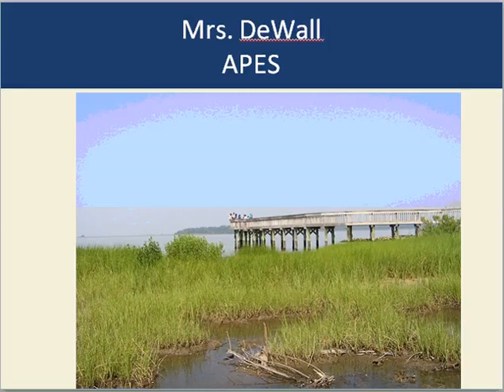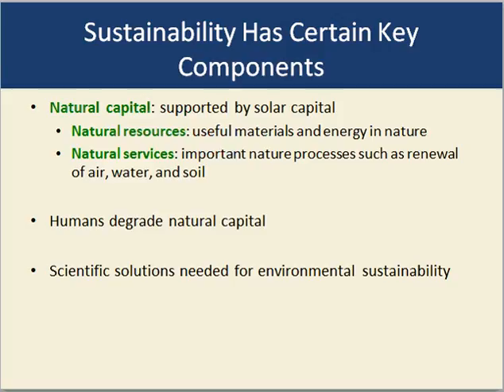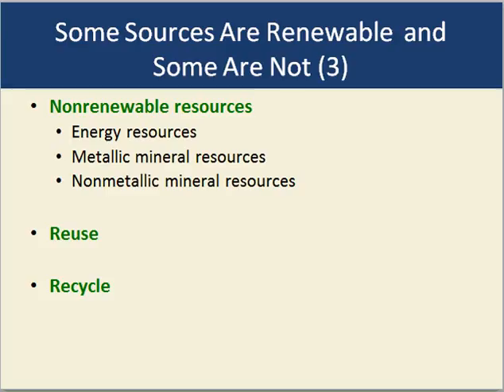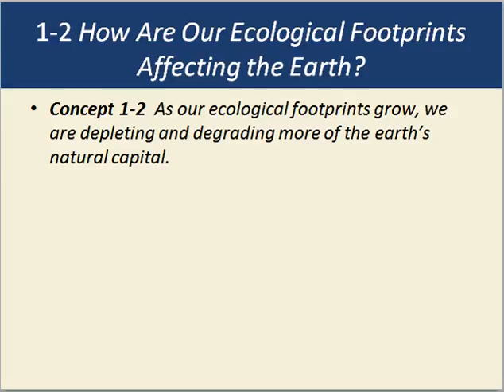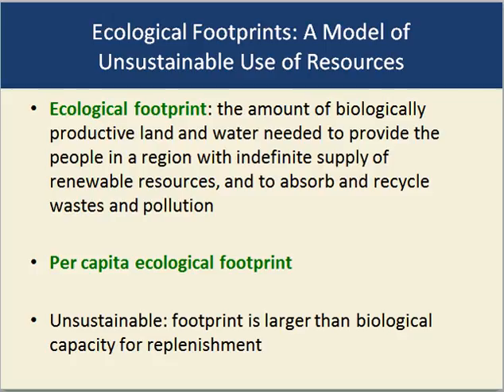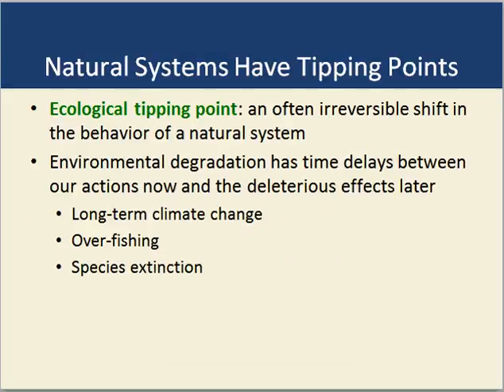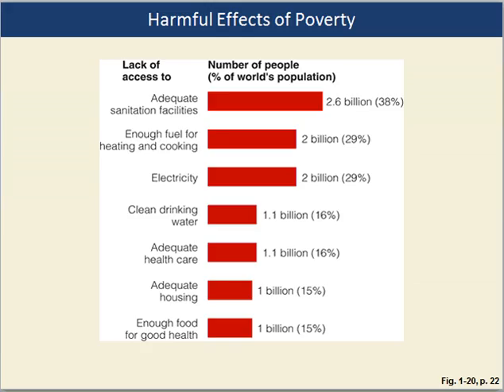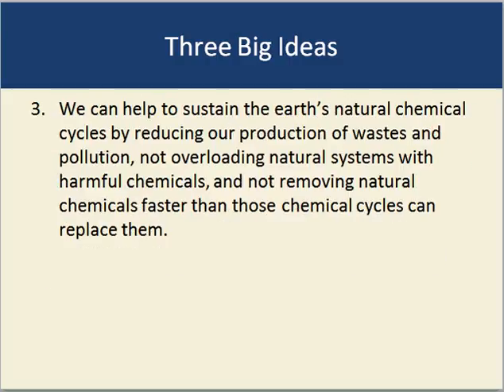Energy Unit Overview - First Homework Video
Chapter 1 Homework video for the energy unit